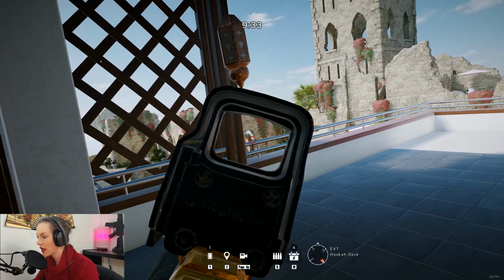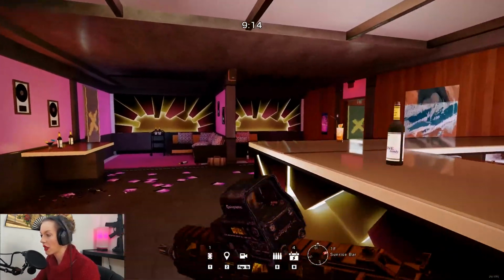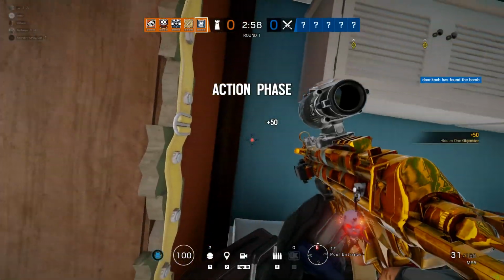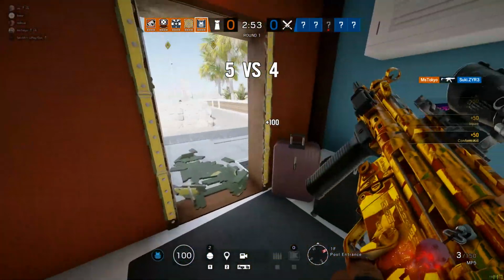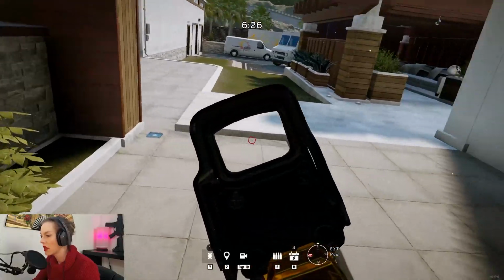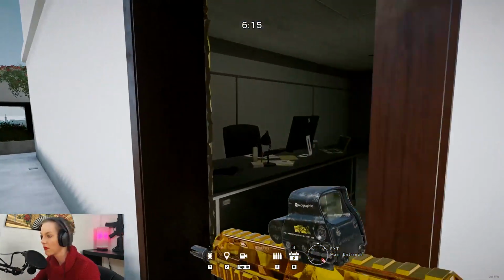How to Spawn Peek Coastline, From A Plat Players Perspective!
I've been plat for many, many seasons. And  because my gun skill isn't exceptional, I've learned to min max the best spawn peeks in Siege. Today you'll learn the peeks I use on Coastline that get me the most kills in my ranked matches.